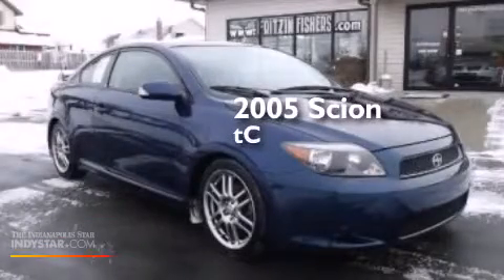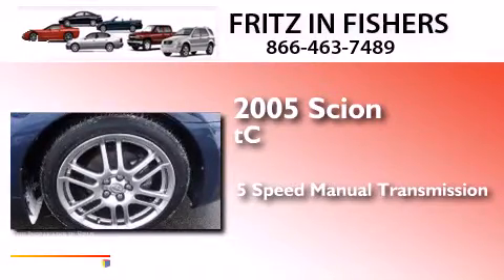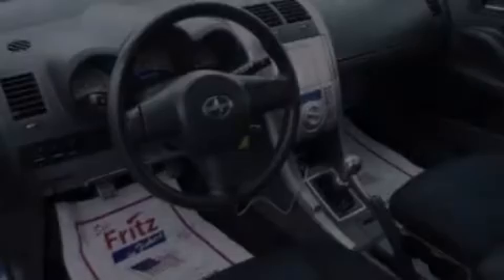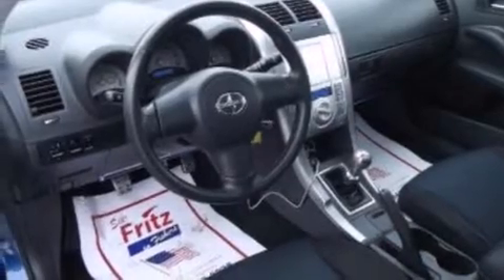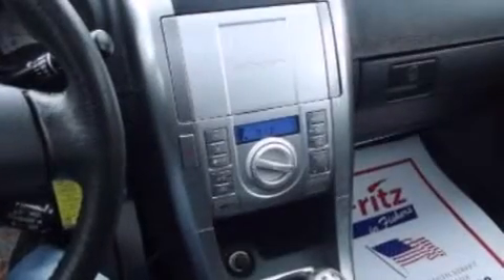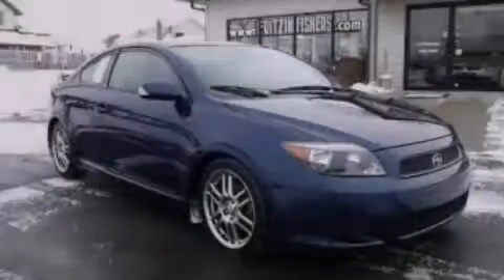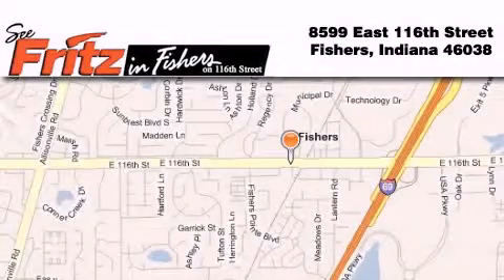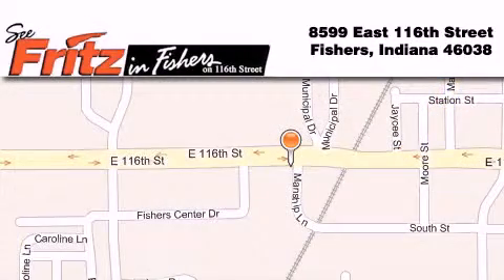2005 Scion tC Fishers IN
We've been honored to serve the Fishers IN area , we promise that your experience at our dealership will exceed your expectations ! Year : 2005 Make : Scion Model : tC Engine : 2.4L I4 16V MPFI DOHC Trans . : 5-Speed Manual Exterior : Blue Miles : 91,961 Interior : Black / Red Stock : 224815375 Fritz in Fishers East 116th Street Fishers , IN 46038